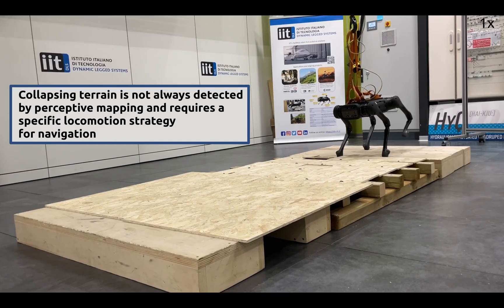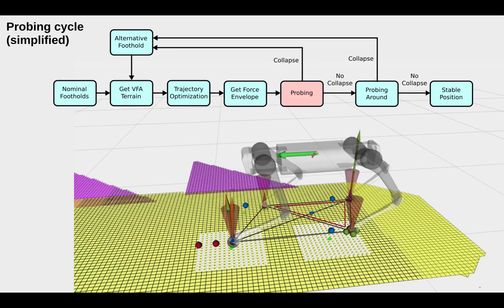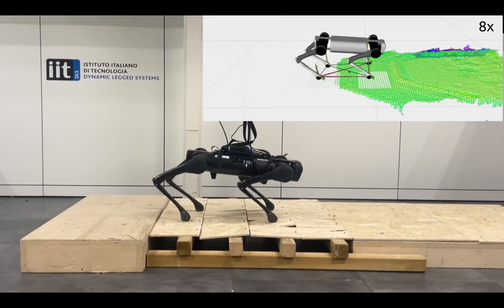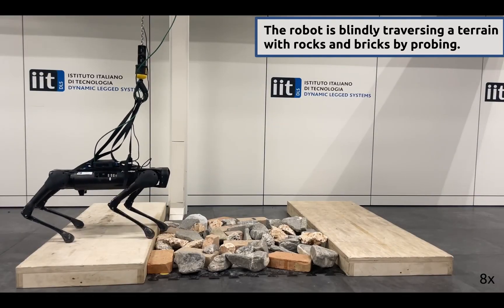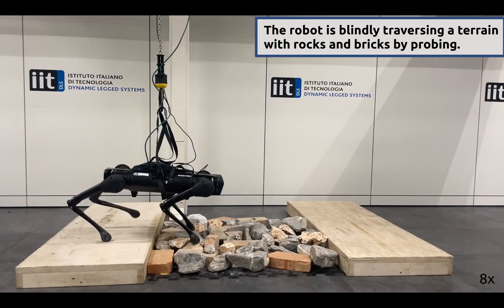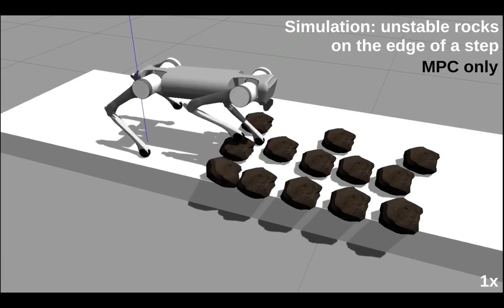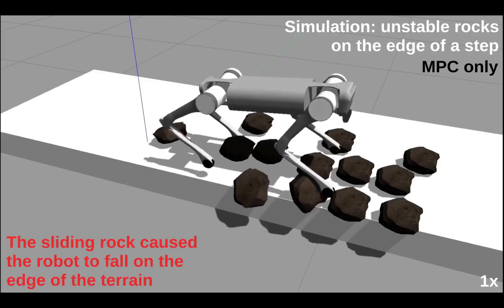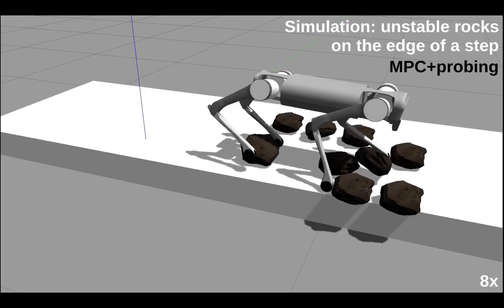Load-bearing Assessment for Safe Locomotion of Quadruped Robots on Collapsing Terrain (RA-L, 2025)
Load-bearing Assessment for Safe Locomotion of Quadruped Robots on Collapsing Terrain

Authors: Vivian S. Medeiros, Giovanni B. Dessy, Thiago Boaventura, Marcelo Becker, Claudio Semini, and Victor Barasuol

Robotics and Automation Letters, 2025

Abstract—Collapsing terrains, often present in search and rescue missions or planetary exploration, pose significant challenges for quadruped robots. This paper introduces a robust locomotion framework for safe navigation over unstable surfaces by integrating terrain probing, load-bearing analysis, motion planning, and control strategies. Unlike traditional methods that rely on specialized sensors or external terrain mapping alone, our approach leverages joint measurements to assess terrain stability without hardware modifications. A Model Predictive Control (MPC) system optimizes robot motion, balancing stability and probing constraints, while a state machine coordinates terrain probing actions, enabling the robot to detect collapsible regions and dynamically adjust its footholds. Experimental results on custom-made collapsing platforms and rocky terrains demonstrate the framework’s ability to traverse collapsing terrain while maintaining stability and prioritizing safety.